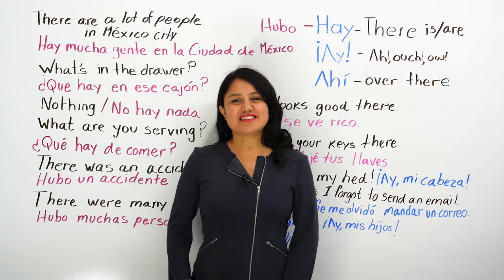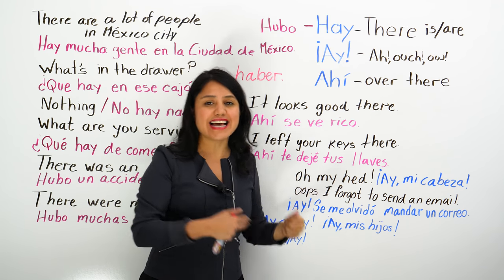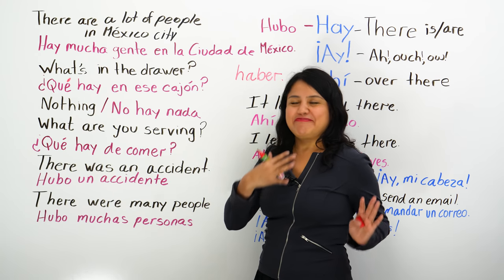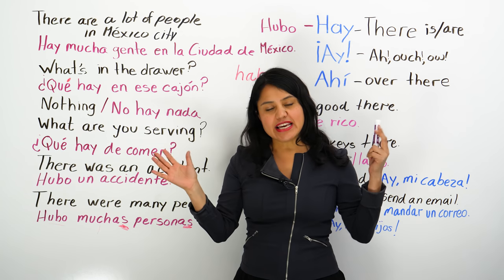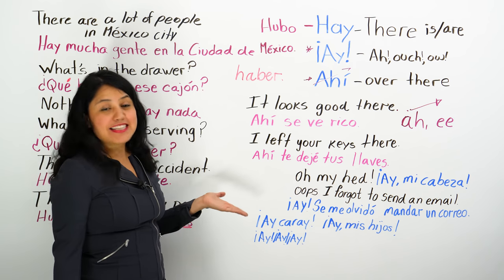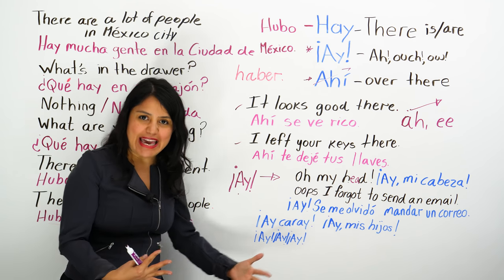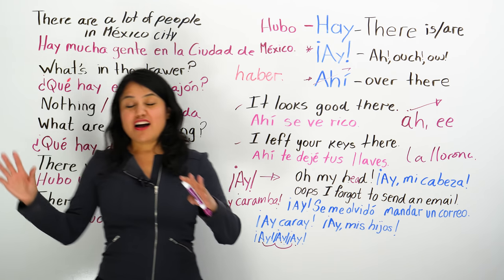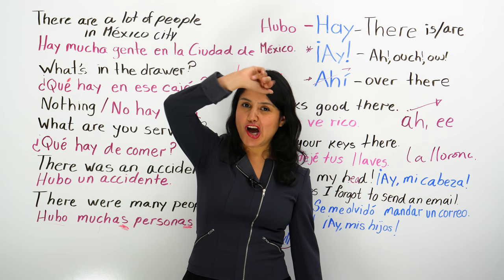Learn Spanish: What's the difference between HAY, ¡AY!, and AHÍ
Their meaning is different, their spelling is different, and yet, they sound the same. What are they? The Spanish words ¡ay!, hay, and ahí. ¡Ay! and ¡ahí! can be explained in a simple and fast manner because they are specific, clear, plain, and blunt. Not so with the "hay". "Hay" is more complex and hard to please. In this video, I will teach all you need to know about these three words while emphasizing the word "hay". But why? Well, there are many reasons. Hay muchas razones that I will explain in the video. This is the part where you go ahead and watch it.

If you would like to support my Spanish teaching, you can donate through my website. Muchas gracias.

Saludos,
Ana